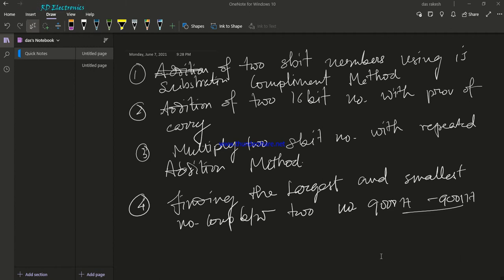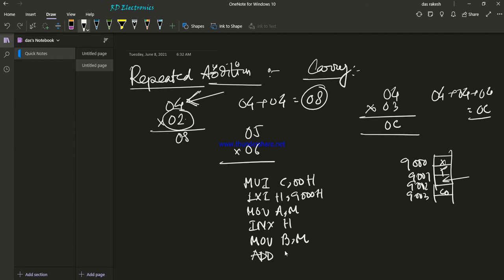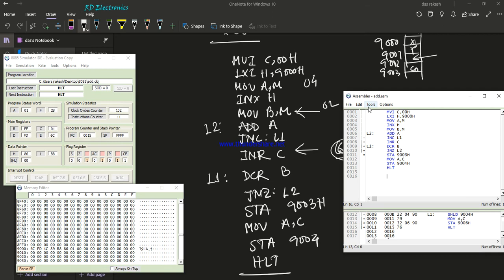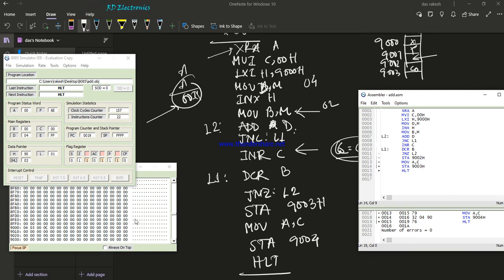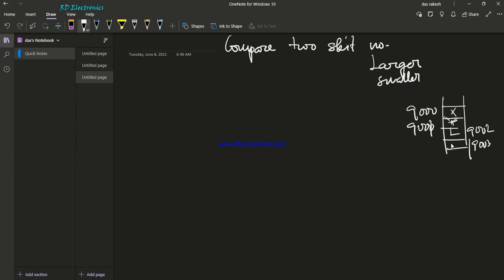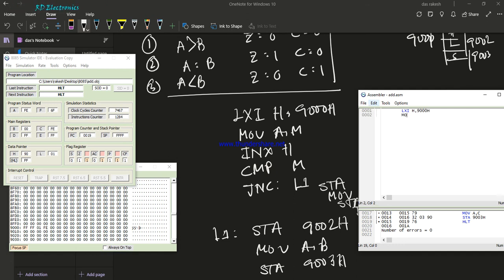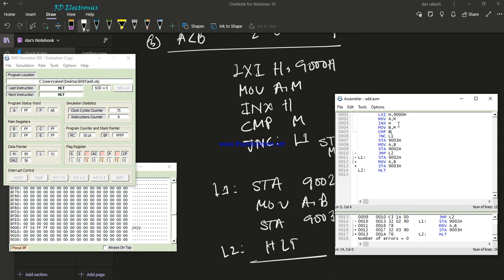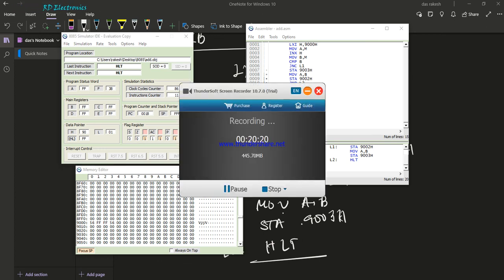8085 PROGRAMMING 4: (8 bit number addition provision with carry and compare the numbers)